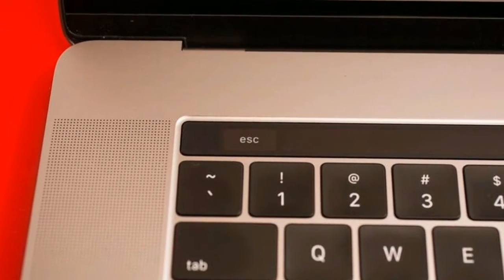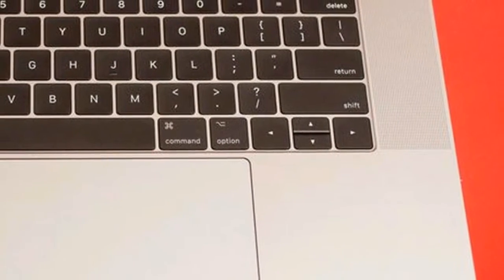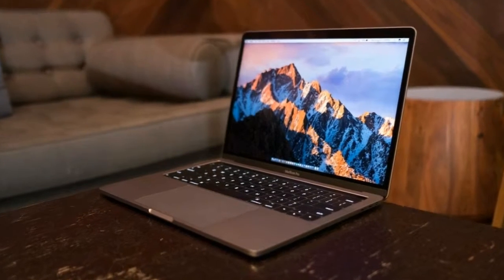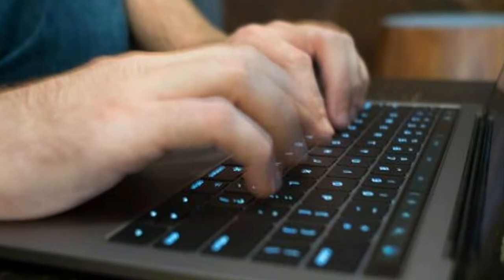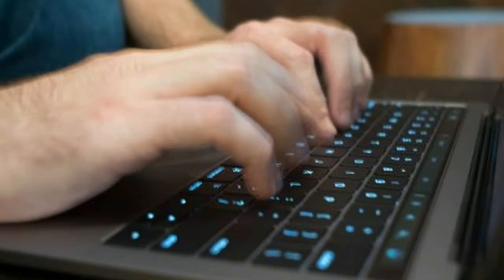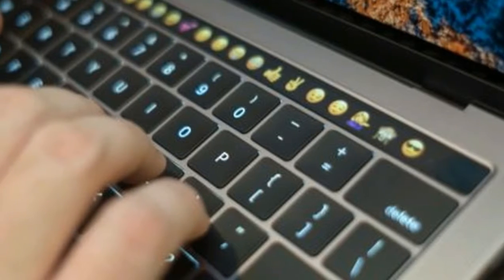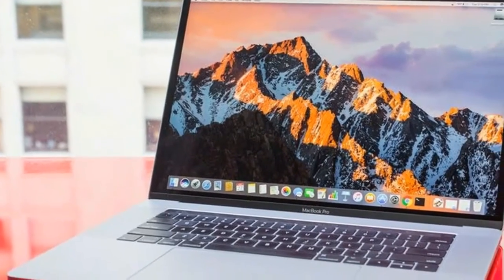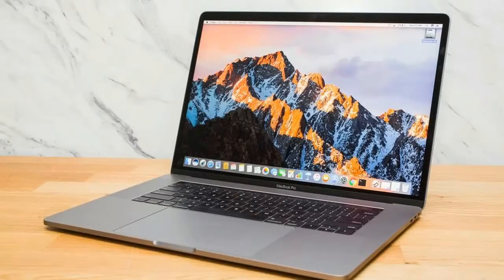[WOW] Macbook Pro review